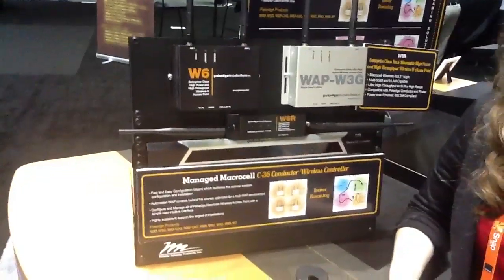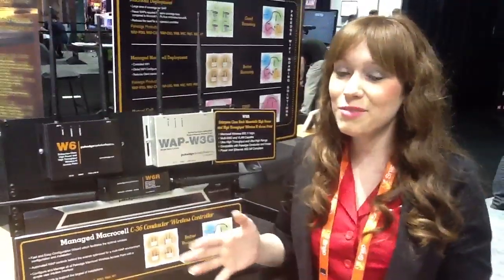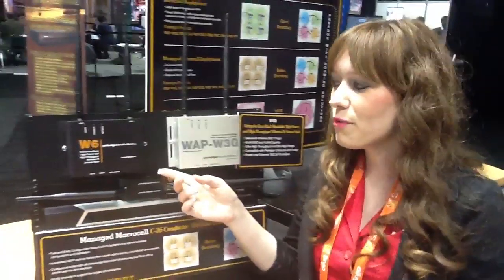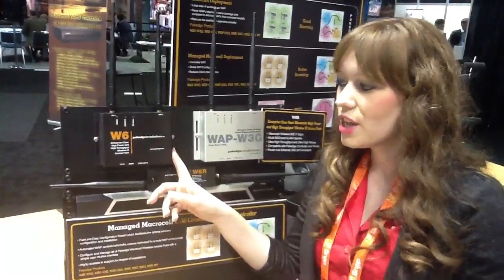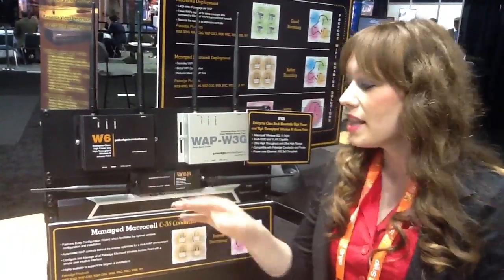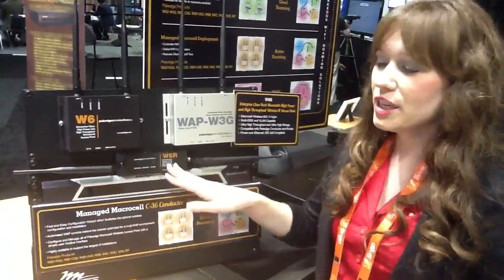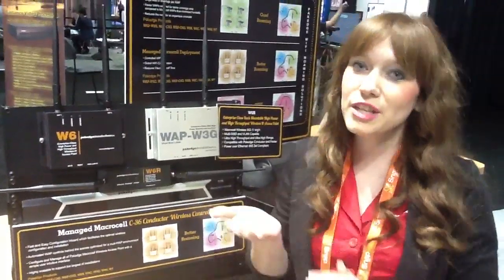Pakedge Networking WAP access points at CEDIA 2012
Pakedge demonstrates new W6 line of wireless access points for more solid WiFi networking at CEDIA EXPO 2012.